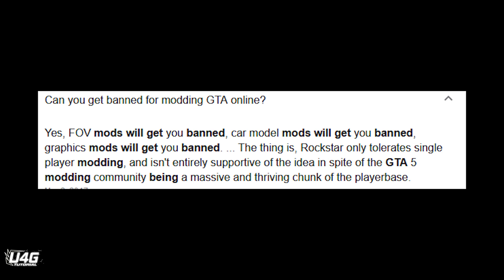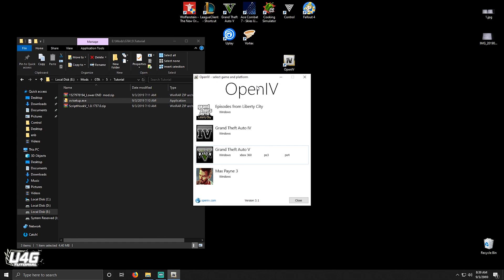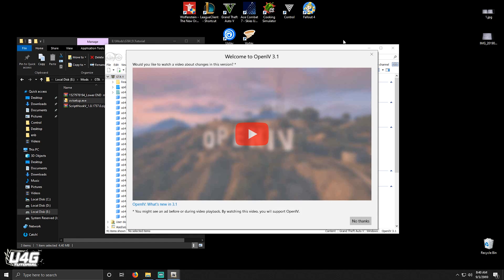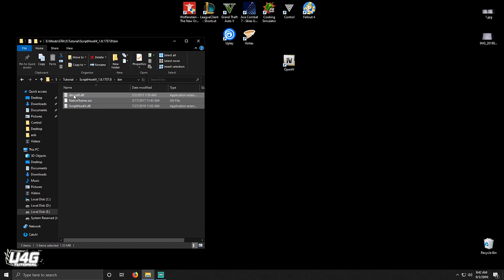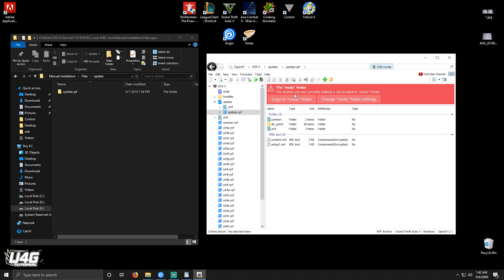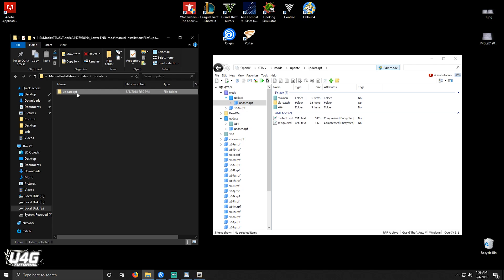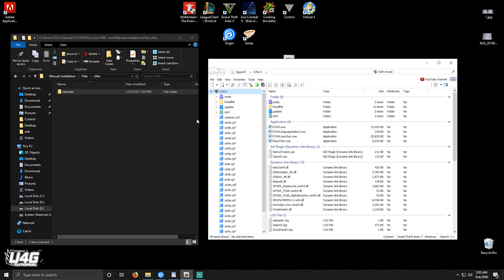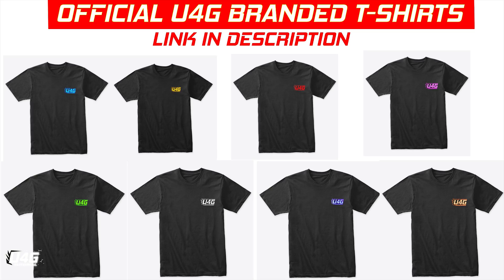GTA V Graphics mod Installation Tutorial (Ultra Realistic Graphics For Lower End PC)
Step by Step graphics mod installation tutorial for GTA V for a lower end pc  mod that i previously featured on this channel..

The Lower end Graphics mod this video is intended for,watch how amazing it looks

Social links (follow us for news,and updates)